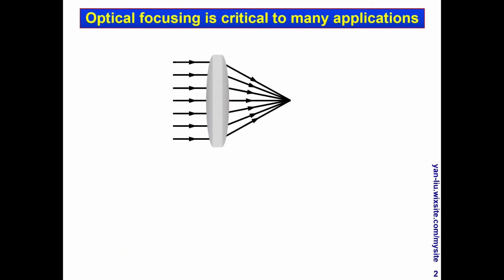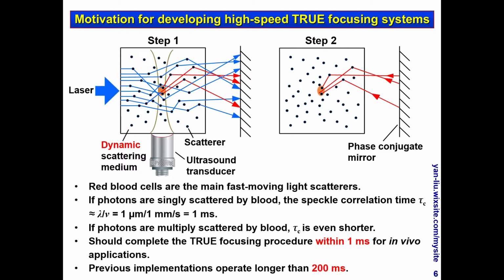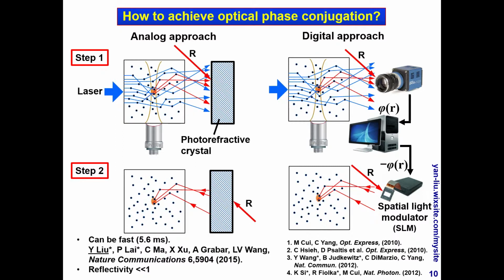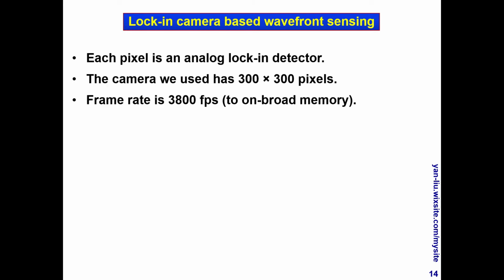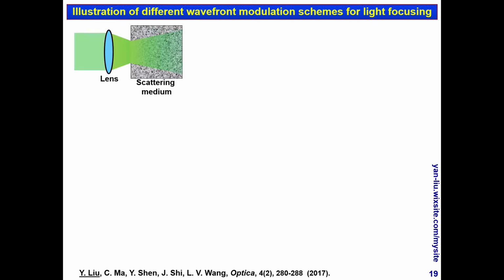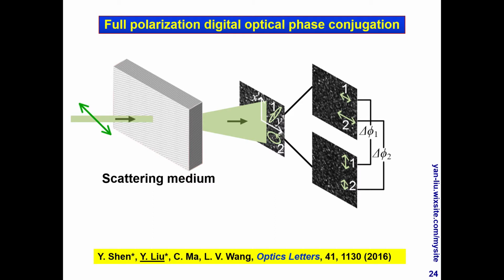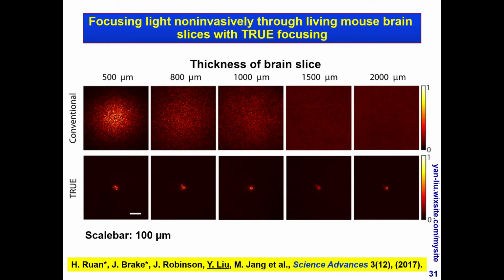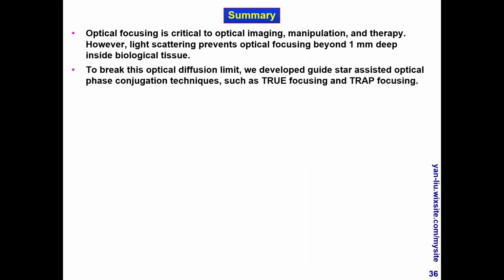Focusing light inside opaque scattering media by optical phase conjugation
An invited talk presented by Dr. Yan Liu at the SPIE Photonics West conference (2019).